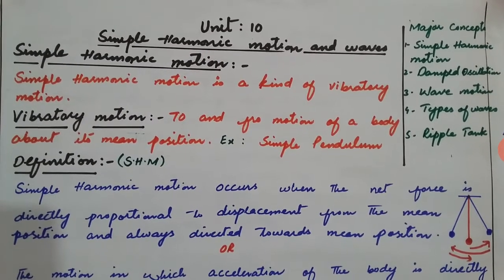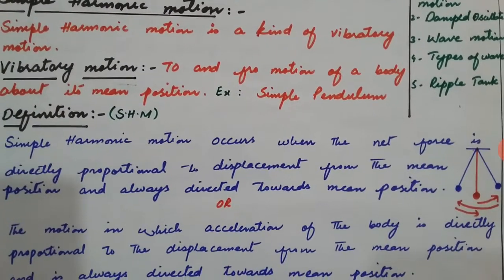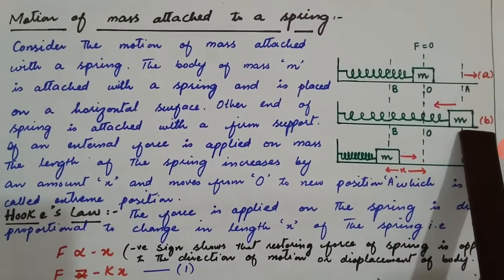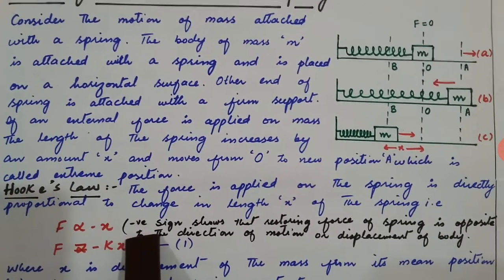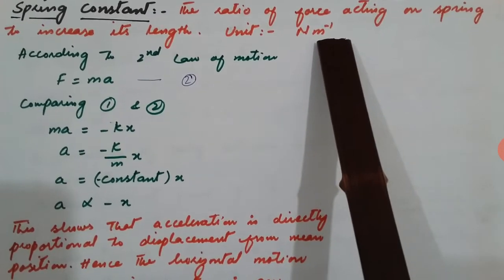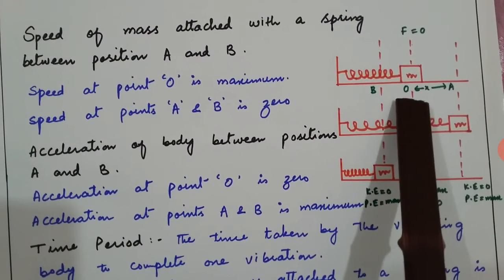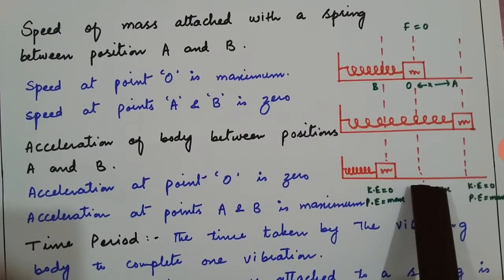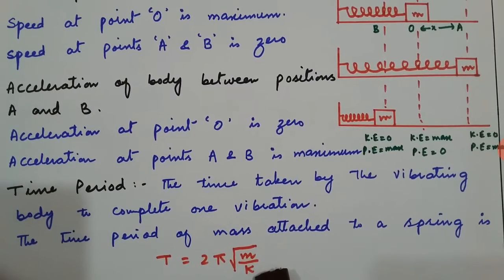Class X Boys Physics Unit:10 Lecture 1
M Iftikhar Babar